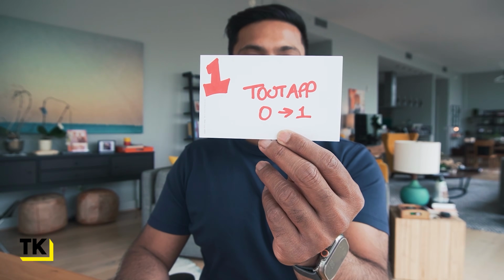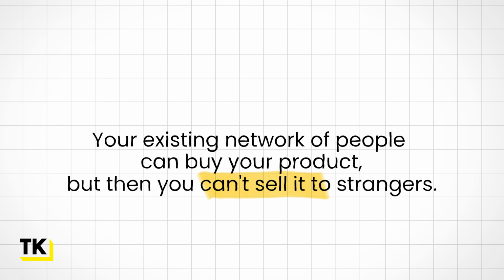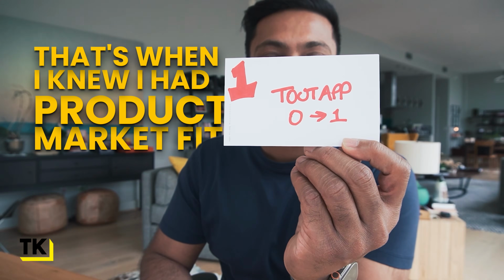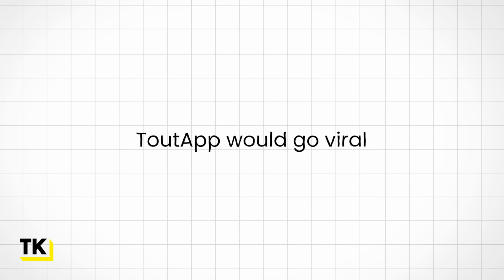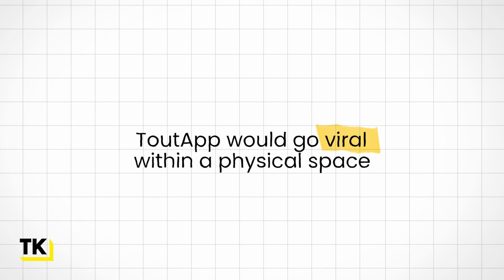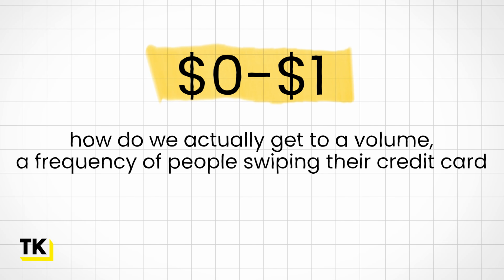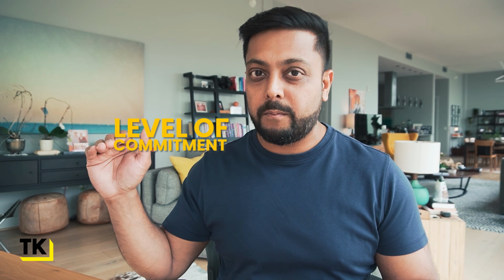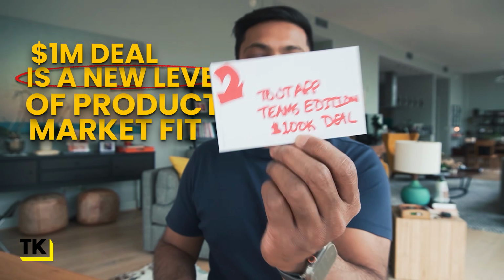Product Market Fit Framework for SaaS Startups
I see all these gurus online give all these scientific formulas for achieving Product Market Fit for SaaS Startups but then I wonder. If these scientific frameworks and formulas are so great, why is there still a 99% failure rate when it comes to new launches of SaaS and AI companies?

On today’s Unstoppable Sunday episode, I’m going to take you behind the scenes of each of the three products that I’ve taken to product market fit, the key metric that made it happen, and the biggest thing I learned about product market fit at each stage of the journey all the way from 0 to winning $100K ARR Deals.

Instant is the Demand Acquisition Platform that autonomously generates inbound leads that fills your pipeline and scales revenue growth (follow the link below to build your inbound funnel)👇

Everyone needs a strategy for their life and their business. When you're with us, yours will be Unstoppable. -TK